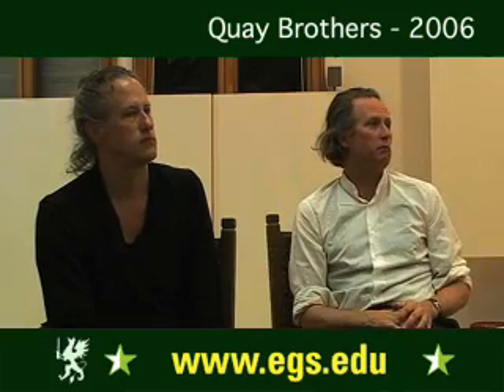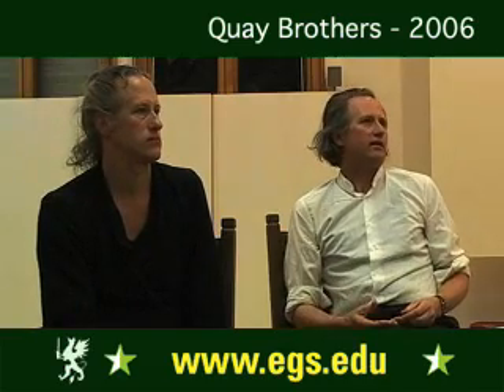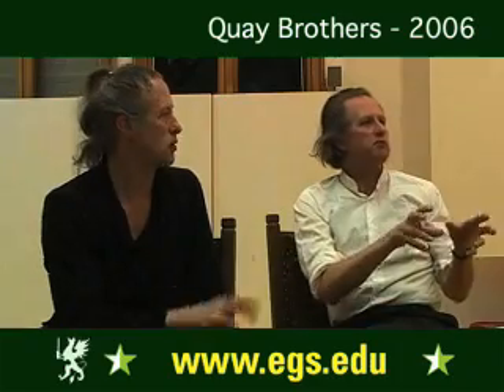Quay Brothers. The Concept of Film and Animation. 2006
The Quay Brothers talk about their work, film and animation process; describing their reliance on computer graphics and their relationship to objects they can touch and feel. Quay Brothers, Open video lecture for students and faculty of European Graduate School EGS, Media and Communication Studies Program, Saas-Fee, Switzerland, Europe.
Stephen and Timothy Quay (born 17 June 1947 in Norristown, Pennsylvania, United States), are American identical twin brothers better known as the Brothers Quay or Quay Brothers. They are influential stop-motion animators.,Careers,They reside and work in England where they moved in the late 1960s (after studying illustration in Philadelphia) to study at the Royal College of Art[1] There, they made their first short films, which no longer exist after the only print was irreparably damaged. They spent some time in the Netherlands in the 1970s and then returned to England where they teamed up with another Royal College student, Keith Griffiths, who produced all of their films. The trio formed Koninck Studios in 1980, which is currently based in Southwark, south London.,,The Quays' works (1979-present) show a wide range of often esoteric influences, starting with the Polish animators Walerian Borowczyk and Jan Lenica and continuing with the writers Franz Kafka, Bruno Schulz, Robert Walser and Michel de Ghelderode, puppeteers Wladyslaw Starewicz and Richard Teschner and composers Leoš Janáček, Zdeněk Liška and Leszek Jankowski, the last of whom has created many original scores for their work. Czech animator Jan Švankmajer, for whom they named one of their films (The Cabinet of Jan Švankmajer), is also frequently cited as a major influence, but they actually discovered his work relatively late, in 1983, by which time their characteristic style and preoccupations had been fully formed.,,Most of their films feature dolls, often partially disassembled, in a dark, moody atmosphere. Perhaps their best known work is Street of Crocodiles, based on the short story of the same name by the Polish author and artist Bruno Schulz. This short film was selected by director and animator Terry Gilliam as one of the ten best animated films of all time, and critic Jonathan Romney included it on his list of the ten best films in any medium (for Sight and Sound's 2002 critics' poll). They have made two feature-length live action films: Institute Benjamenta, or This Dream People Call Human Life and The Piano Tuner Of Earthquakes. They also directed an animated sequence in the film Frida.Institute Benjamenta, or This Dream People Call Human Life (1995), The Piano Tuner of Earthquakes (2006), Sanatorium Under the Sign of the Hourglass, Short Films, Nocturna Artificialia (1979), Punch And Judy (Tragical Comedy or Comical Tragedy) (1980), Ein Brudermord (1981), The Eternal Day Of Michel de Ghelderode (1981), Stravinsky - The Paris Years (1983), Leoš Janáček: Intimate Excursions (1983), The Cabinet of Jan Švankmajer (1984), The Epic of Gilgamesh, or This Unnameable Little Broom (1985) aka Little Songs of the Chief Officer of Hunar Louse, Street of Crocodiles (1986), Stille Nacht I: Dramolet (1988), Rehearsals For Extinct Anatomies (1988), Ex-Voto/The Pond (1989), The Comb (From The Museums Of Sleep) (1990), De Artificiali Perspectiva, or Anamorphosis (1991), The Calligrapher (1991) - an ident commissioned for the BBC2 television channel, but never broadcast, Stille Nacht II: Are We Still Married? (1991), Long Way Down (Look What The Cat Drug In) (1992), Stille Nacht III: Tales From Vienna Woods (1992), Stille Nacht IV: Can't Go Wrong Without You (1993), The Summit (1995), In Absentia (2000), The Sandman (2000), Duet (2000), The Phantom Museum: Random Forays Into the Vaults of Sir Henry Wellcome's Medical Collection (2003)